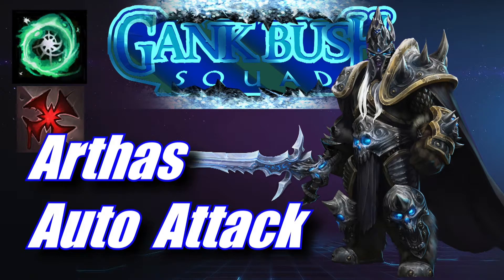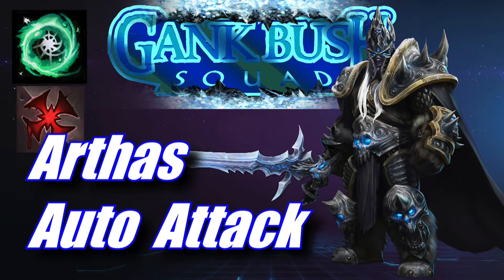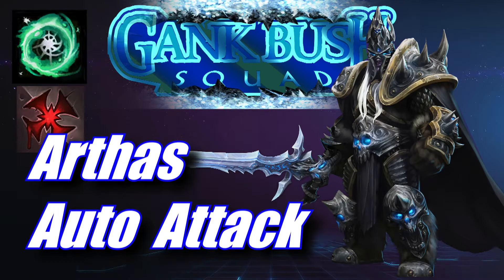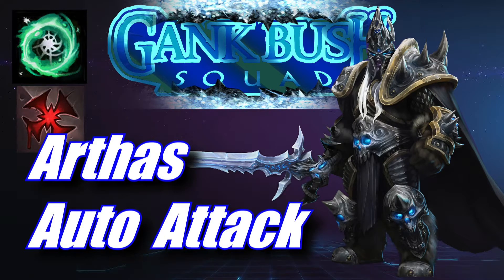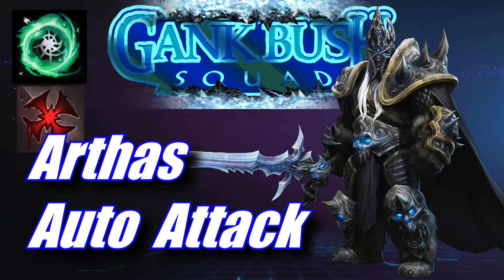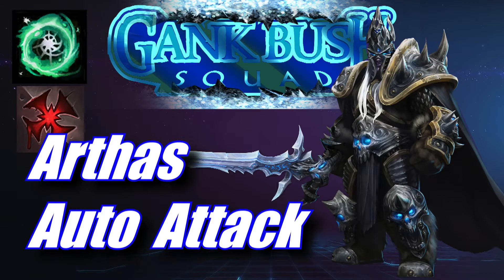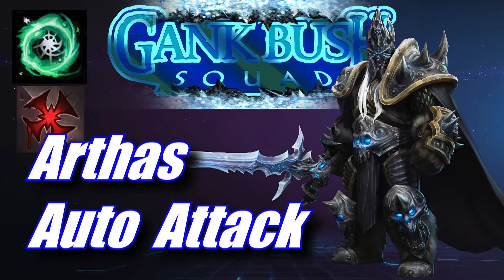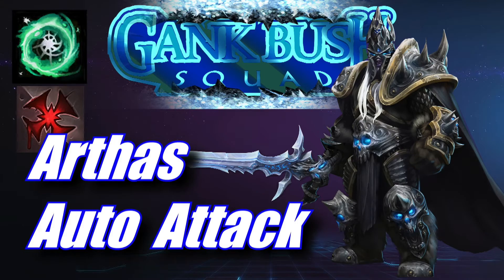Auto Attack Arthas Build - GankBush Squad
This is an excerpt from the 94th episode of the GankBush Squad, a Heroes of the Storm podcast.

The GankBush Squad discusses how viable the auto attack Arthas build is.

The GankBush Squad is the only explicit Heroes of the Storm podcast. The podcast is made up of hosts of all different play levels. From a Silver-type player all the way up to a Grandmaster player. We bring you the latest HoTS news and discuss the latest tips and strategies so you can learn to be a better player.

We stream our podcast every Wednesday night at 9pm EST on Twitch